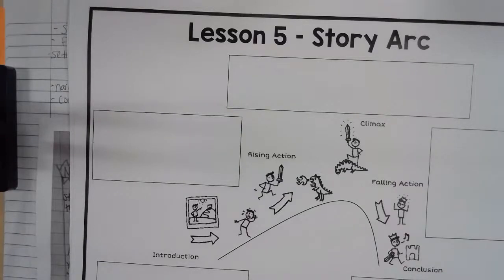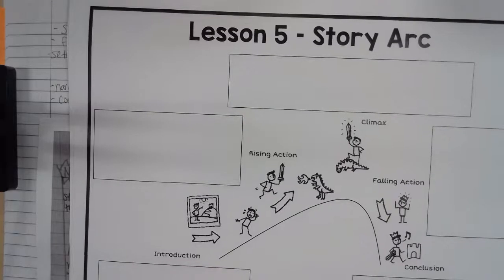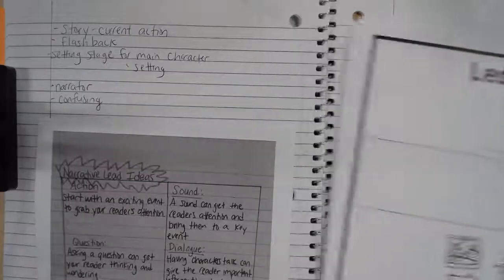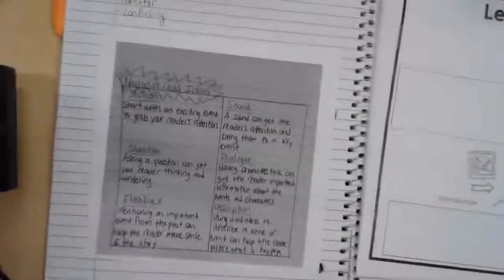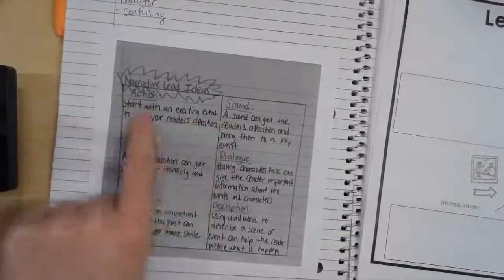Writing March16- Fantasy Rising Action